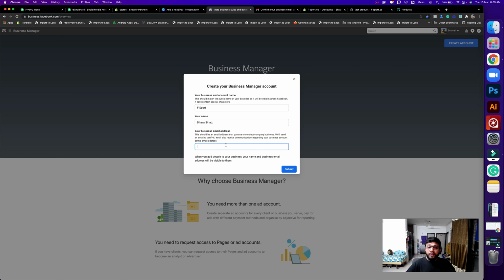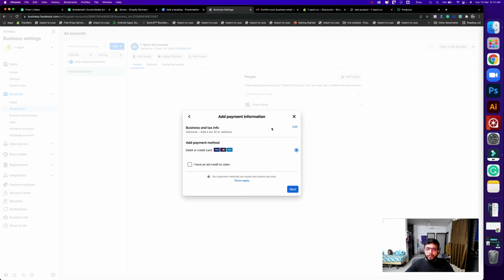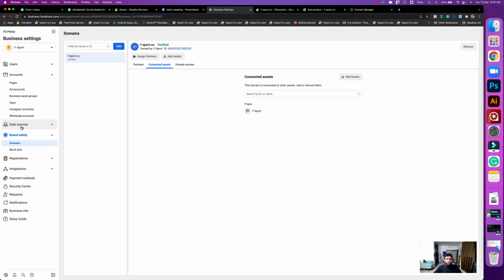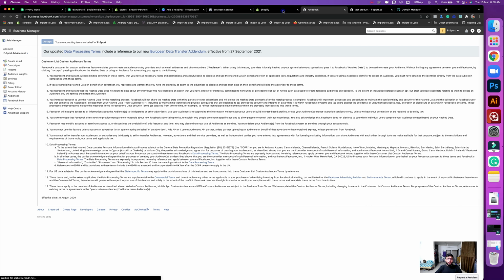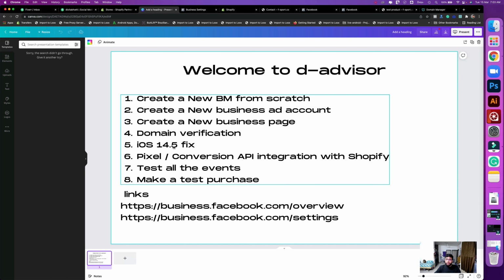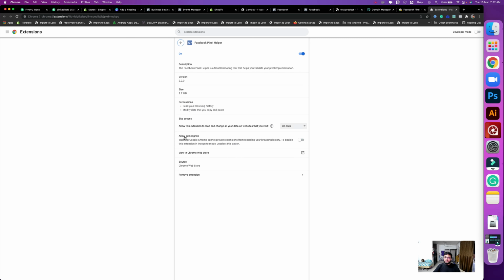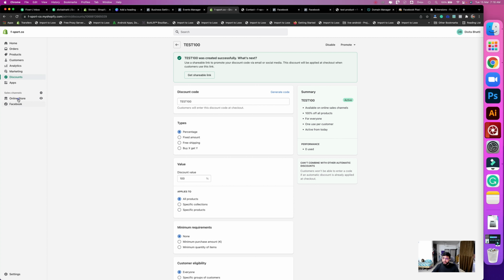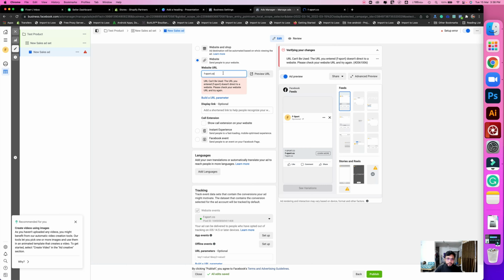The Ultimate 2022 Guide to Facebook Business Manager Setup for Shopify | iOS14 fix | Conversion API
In this video, we will go through the 2022 updated step-by-step process of setting up Facebook Business Manager on Shopify. We'll cover how to connect your Shopify store with Facebook and set up conversion events for tracking sales and conversions on Facebook ads.

Topics covered:
 - Create a New Facebook BM from scratch
 - Create a New business ad account
 - Create a New FB business page
 - Domain verification
 - iOS 14.5 Update fix
 - Setup Pixel / Conversion API integration with Shopify
 - Test all the events
 - Make a test purchase

If you found value with this video just,

About D-Advisor

Finally, you found me! I am your Trusted Digital Advisor.
You're in the right place if you want to find out how easy it is to harvest traffic and conversions using Facebook ads.

Yes! I'm here to help you with your digital marketing goals. With over 500 5-star reviews on Fiverr.com, it's obvious that people are achieving success using my services--and they're just waiting for YOU to join :)

Don't trust anyone (FAKE Gurus) who wants to sell you a paid course. All of the content on this channel is absolutely free, so there's no risk involved in giving it ago! Plus I'm guaranteed to give super- valuable lessons that will help your business grow exponentially with ease. So what're ya waiting for?

D-Advisor